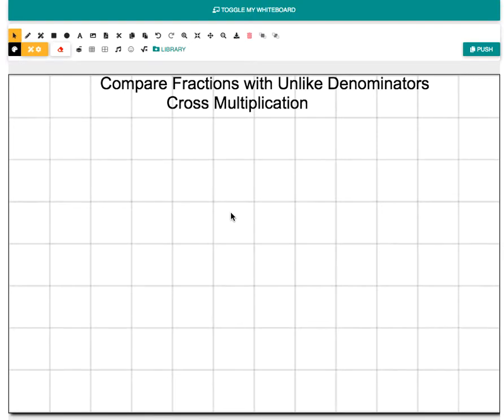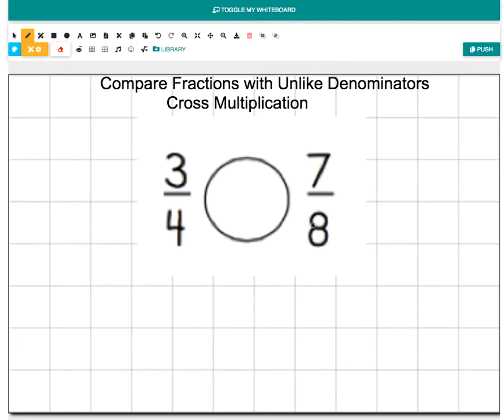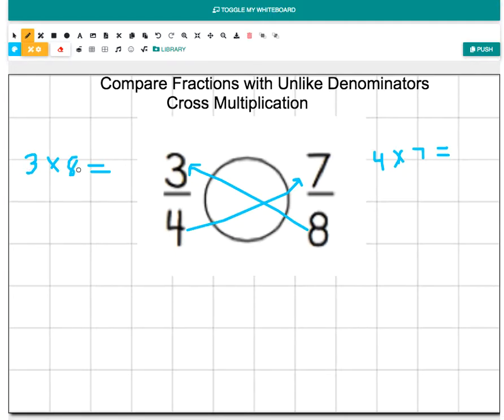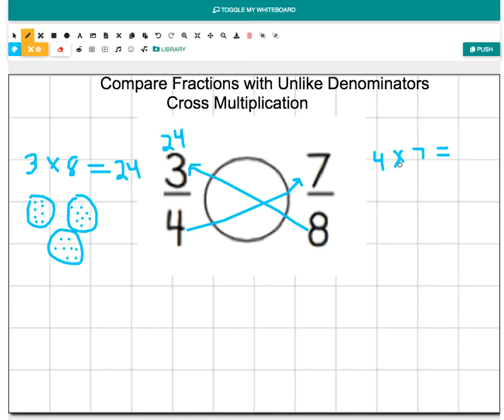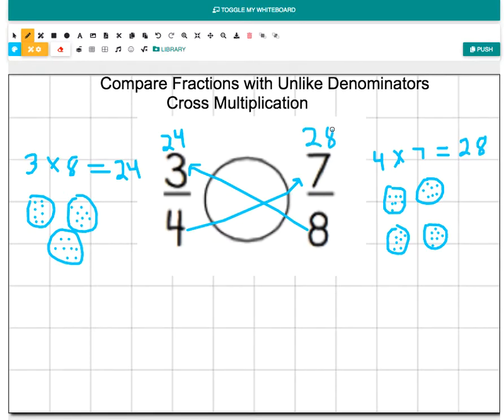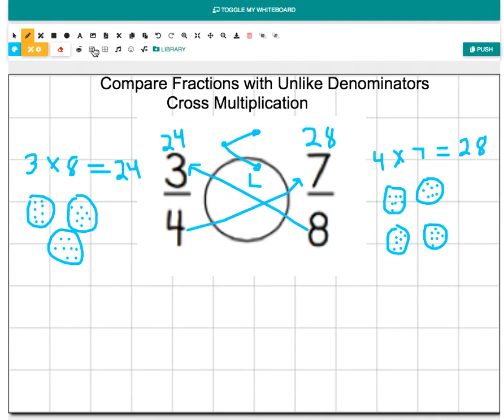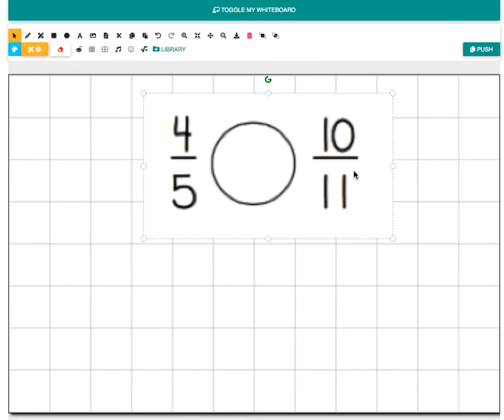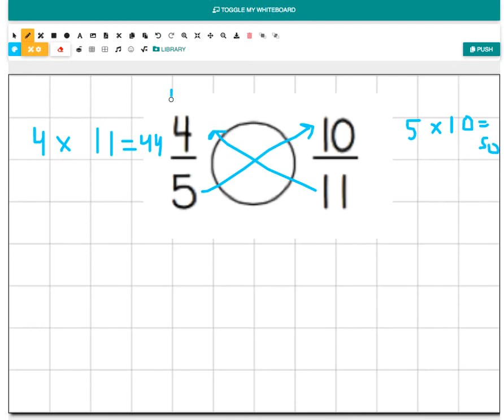Comparing Unlike Denominators Cross Multiplication